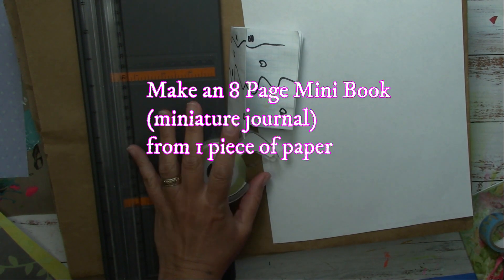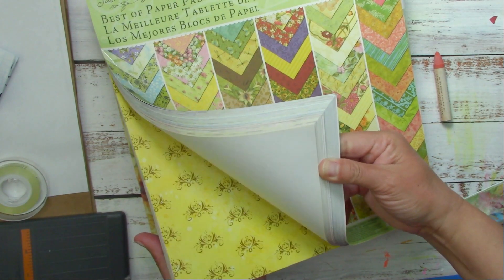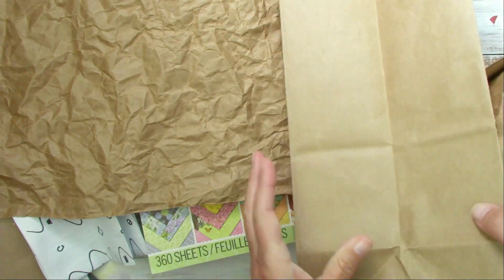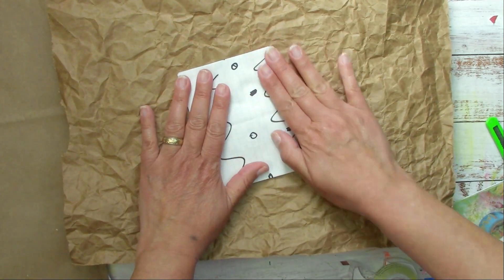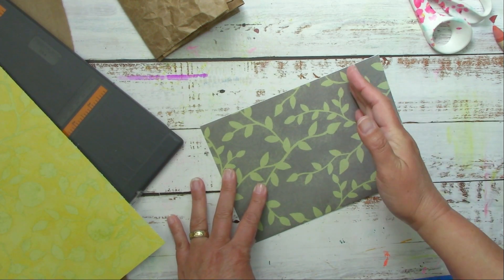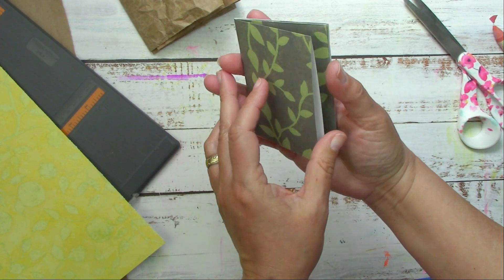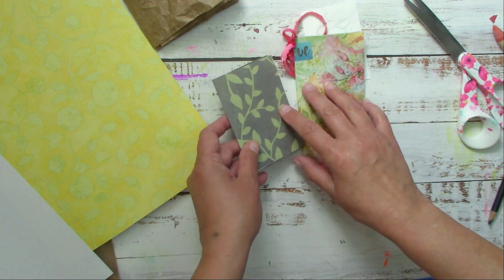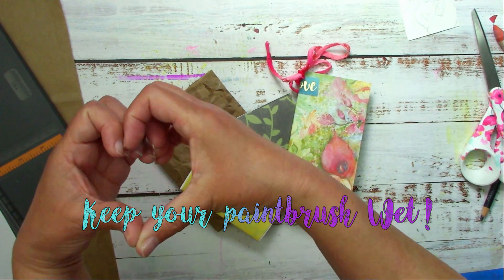How to Make an Easy 8 Page Mini Book From ONE single piece of Paper!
💖In this 4th Sunday Hope we are making tiny minibooks! Let me know what's your favorite! You can store little mementos in the miniature book and turn it into a mini Junk Journal!

I believe that inside each person is an inner child that wants to come out to paint.  I made this video for Your inner child, let's paint! 💓
Weekly videos!

Theme:  Mini Books - All times are Central PM

4:55 - 5:05 The Meri Atelier

5:10 - 5:55  - Kiesha's Kreations

6:00 - 6:30  - The Meri Atelier

6:35 - 7:05  LovelyMalia

7:10 - 7:40 - Shespins

7-45 - 8:00 == 15 MINUTE BREAK ==

8:00 - 8:30 - iLove2Paint . Ayala Art

8:35 - 9:05 - Artfully Blind with Diana

9:10 - 9:40 - Lisa My Eclectic Life

9:45 - 10:15 - Crafting Mamas

10:20-whenever - The Meri Atelier

🎨 Join my ilove2paint Art tribe!

٩🙄۶

🌼HEY! If you're reading this, you are awesome and I ❤️ You!